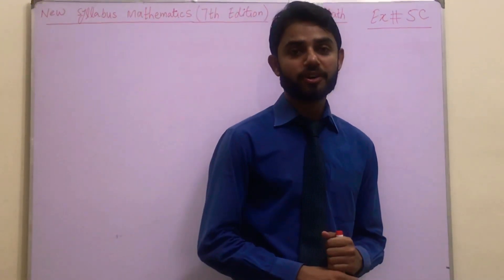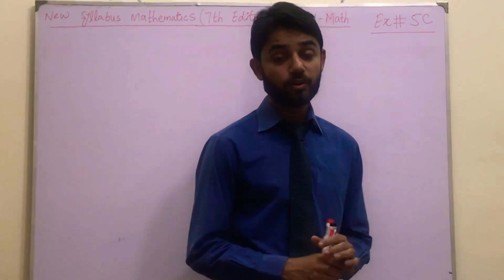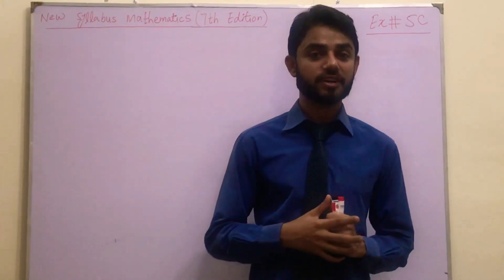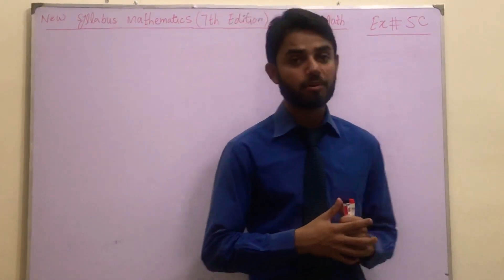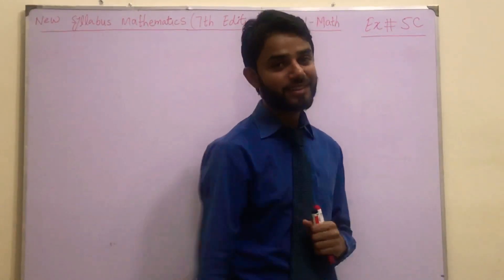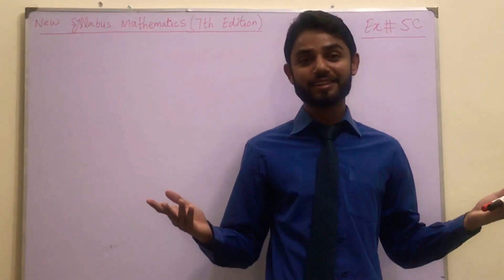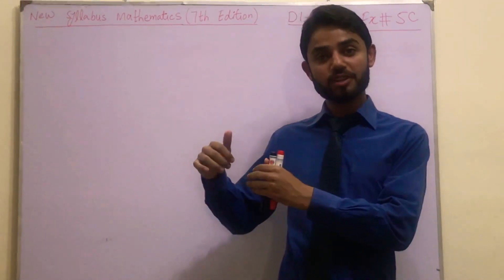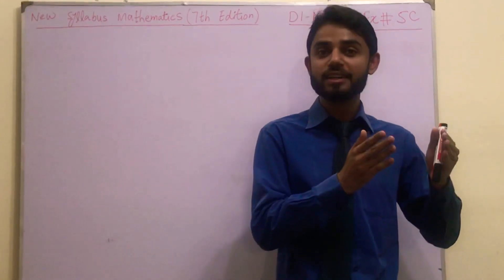Math Riddle | Math Riddle with answer | Brain teaser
Understanding a mathematical concept other calculations is a great source to develop mental math skills. Watch the video and decide yourself.